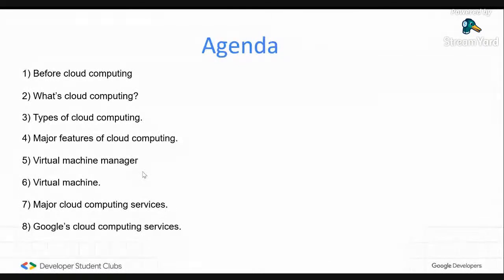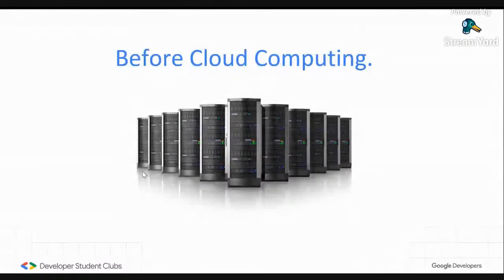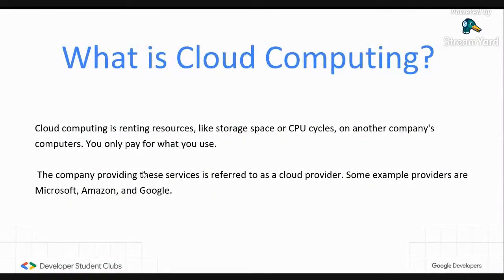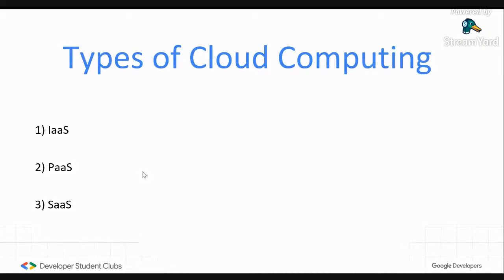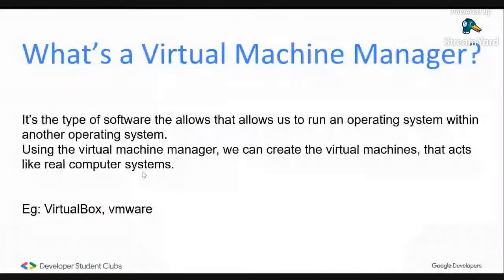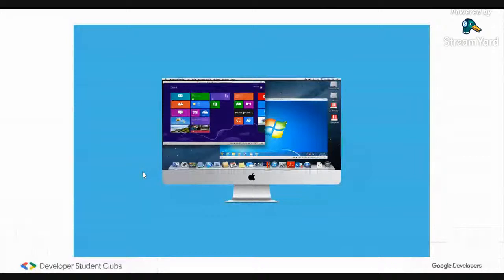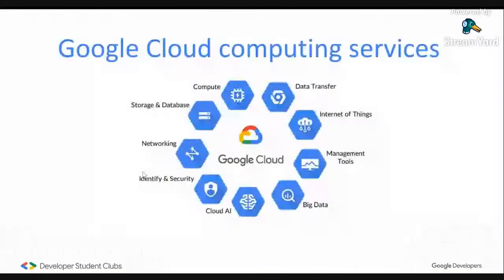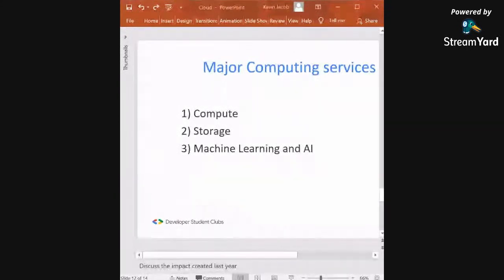Introduction to Cloud Computing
Info session about Cloud Computing as part of the study jam. We will be covering the following topics:

The session will be facilitated by Kevin Jacob , Google Cloud Facilitator.